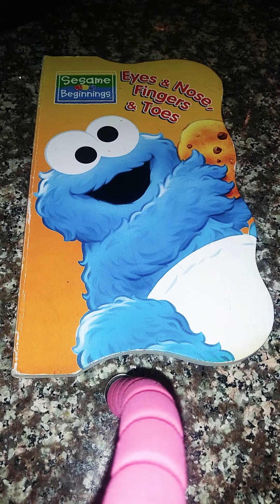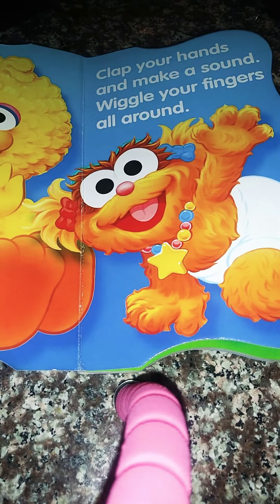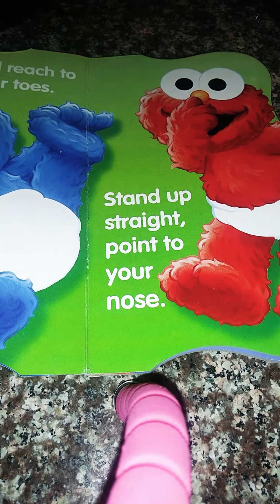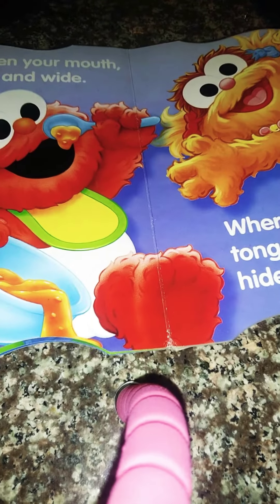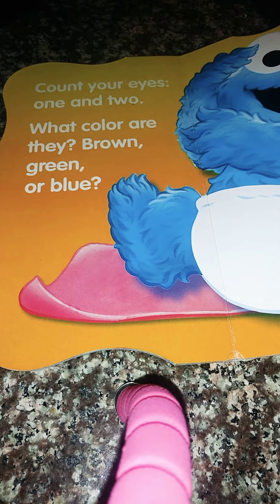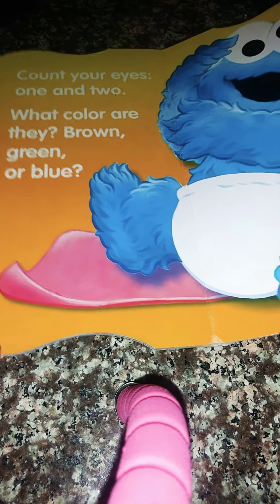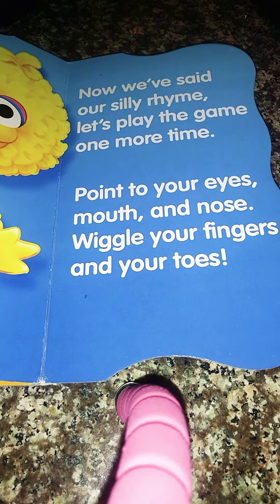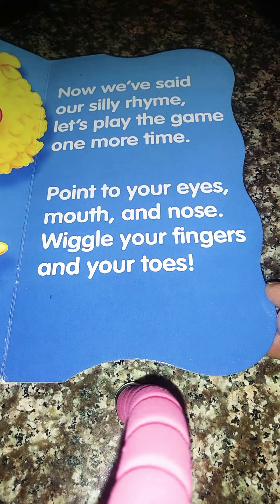Reading out loud baby and kids books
Sesame beginnings